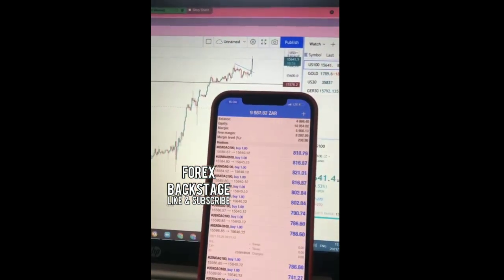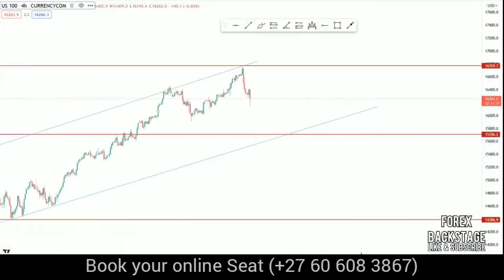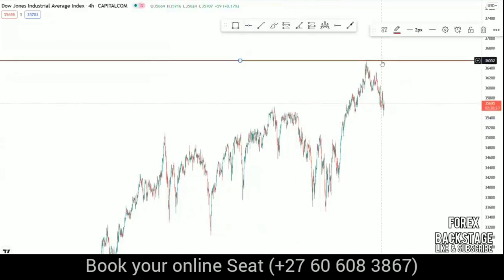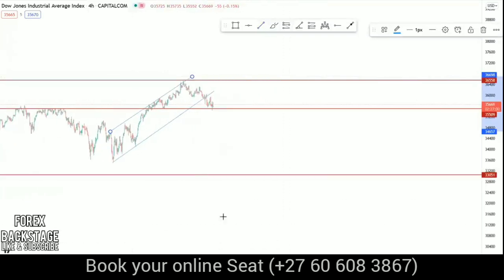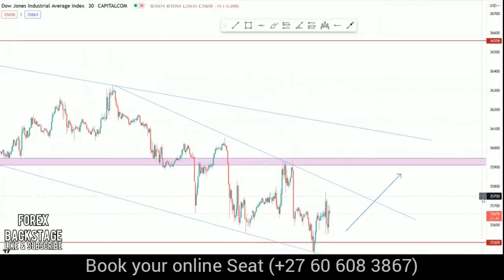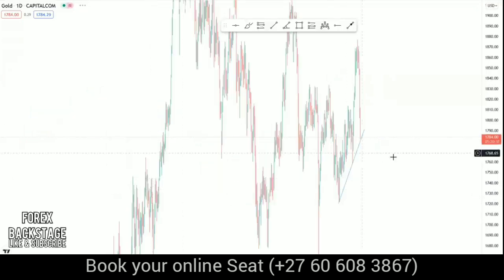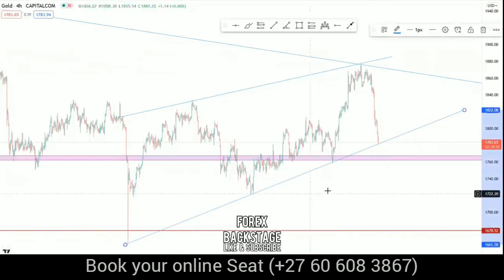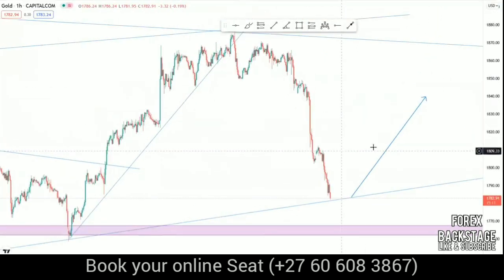The Only Day Trading Strategy You Will Ever Need (Full Tutorial: Beginner To Advanced)